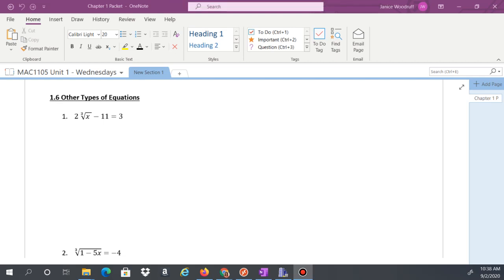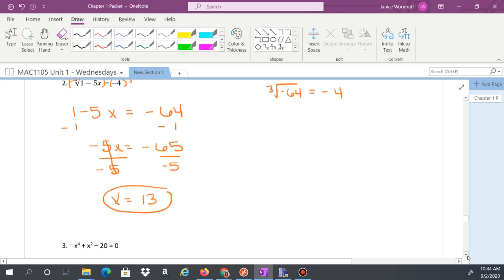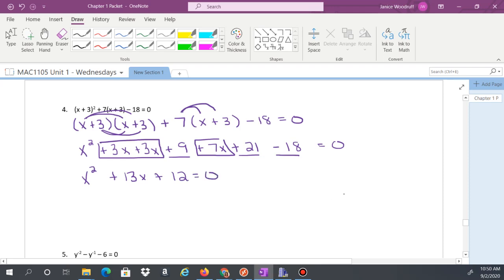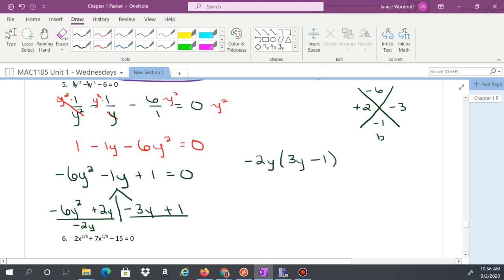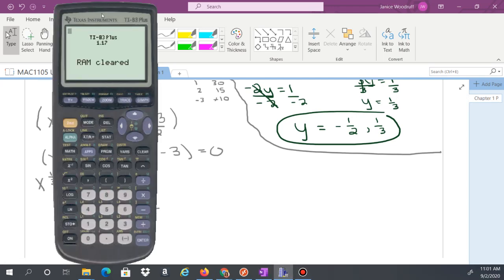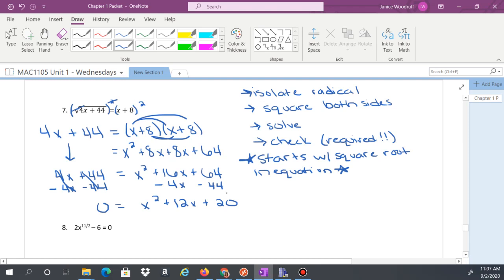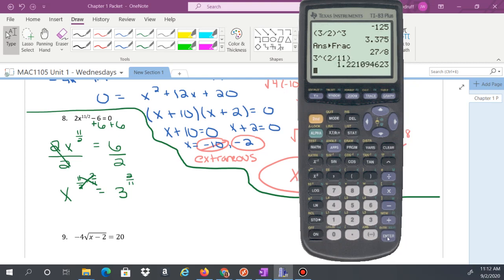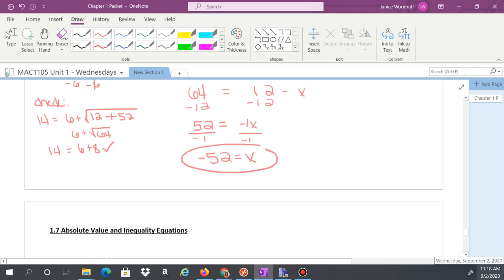MAC1105 Section 1.6